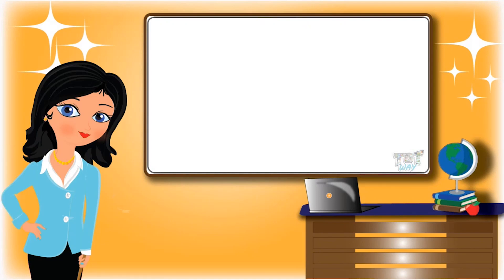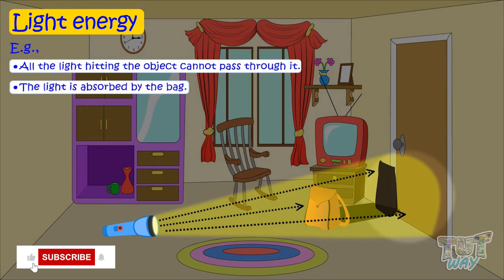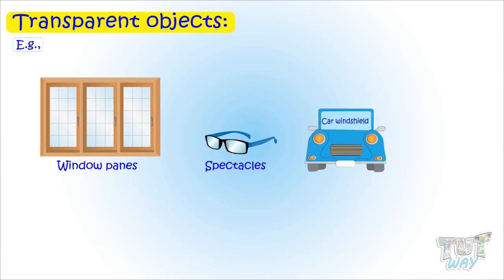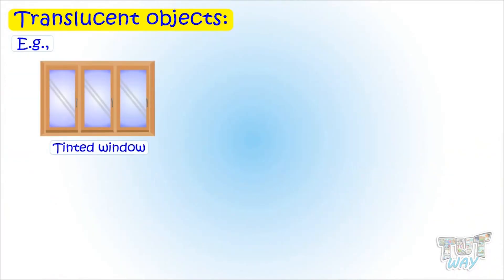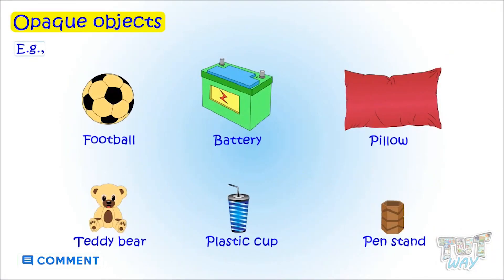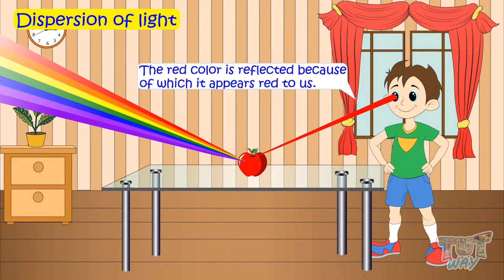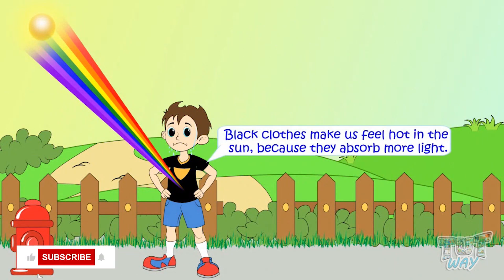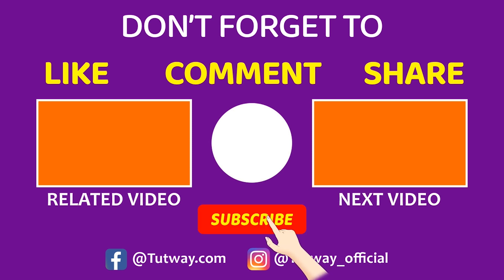Light Energy | Transparent Translucent Opaque Objects | Dispersion of Light for Kids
Science
Topic Covered:

• Light For Kids
• Transparent Objects
• Translucent Objects
• Opaque Objects
• Dispersion of Light
• More Topics on Light